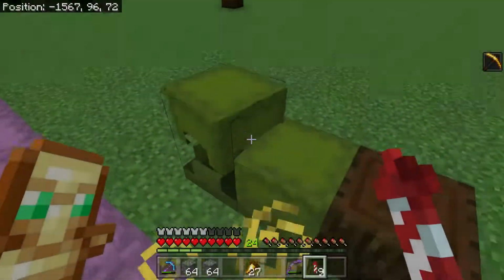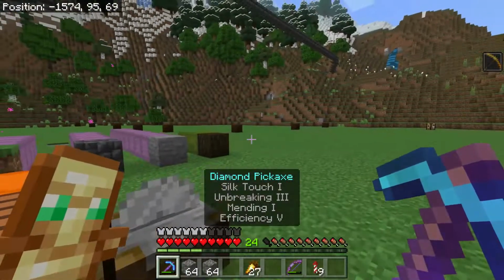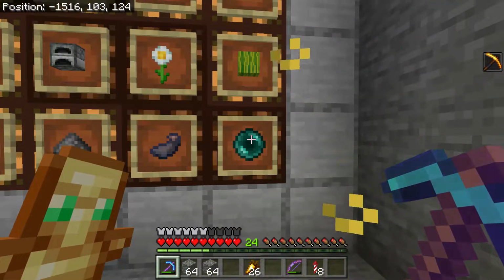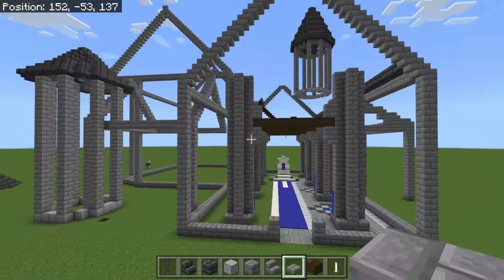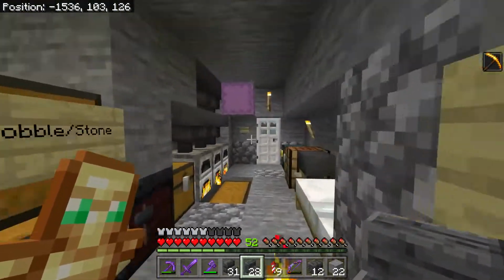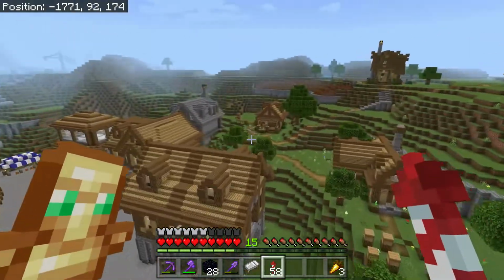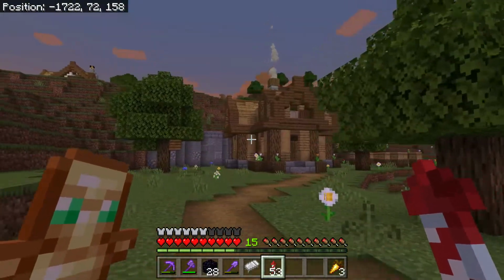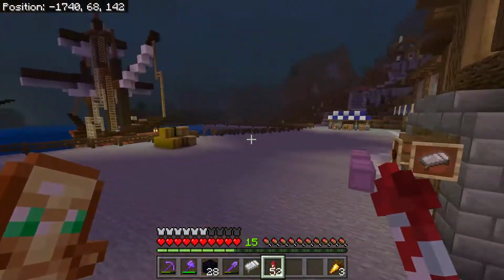Hermits on Bedrock S3 Episode 11: Castle Platform, Pearls, and Light House!!!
In this episode we build the castle platform, an enderman farm to mend the realms equipment, and built the long overdue light house. BE SURE TO LEAVE A COMMENT FOR THE QUESTIONS!!! and of course thanks for watching and if you liked what you saw give the video a like and be sure to subscribe!!!